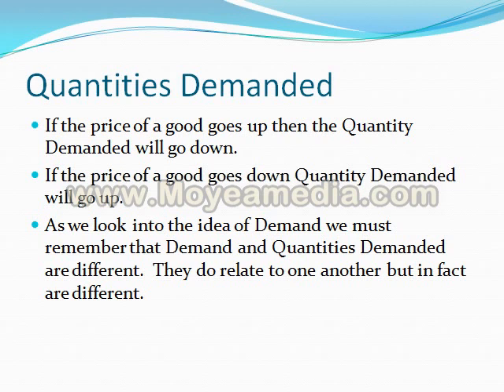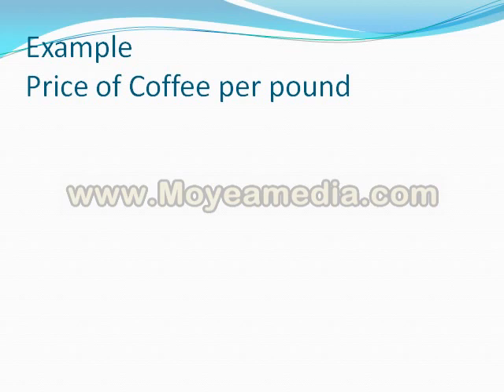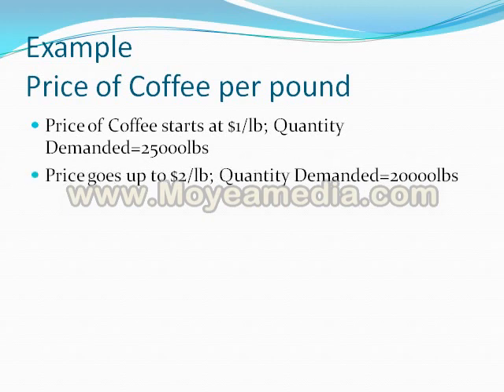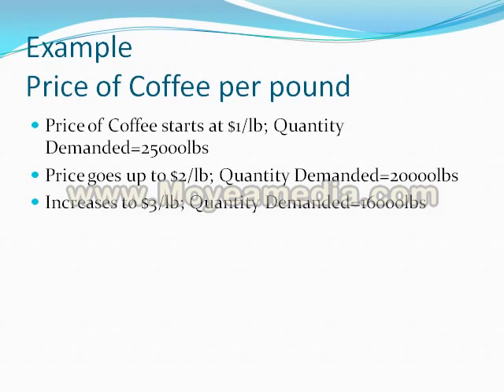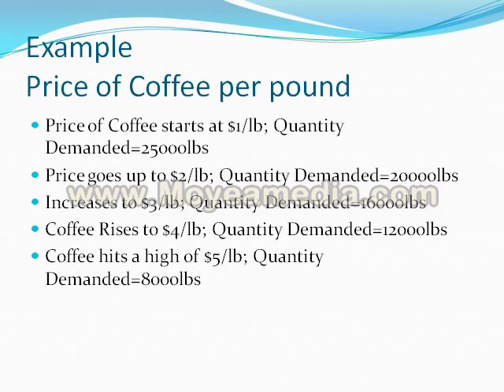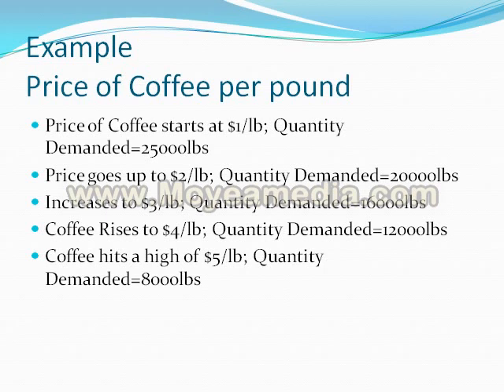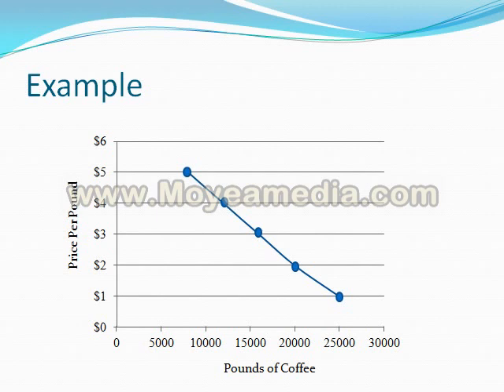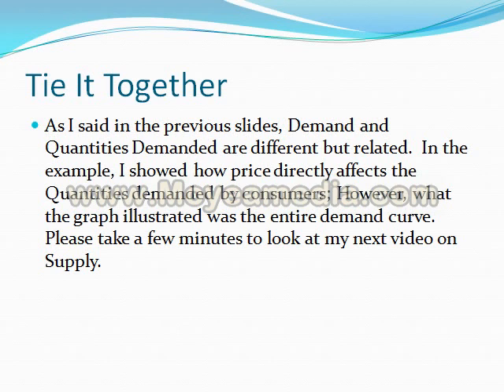Demand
Chris Carmichael's Ag Economics class project.  PowerPoint on Demand